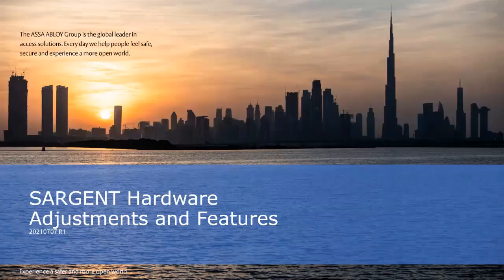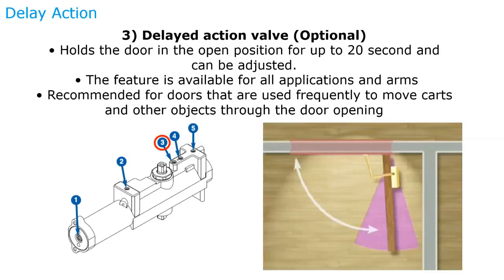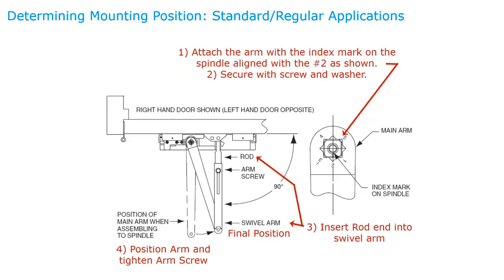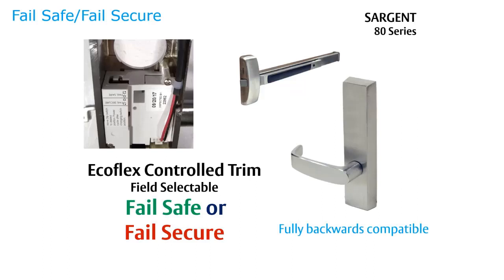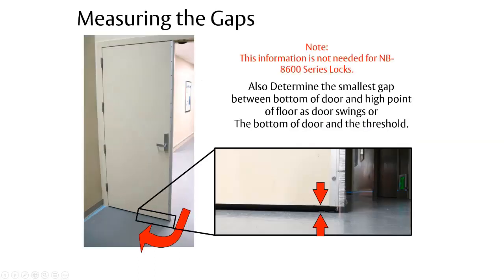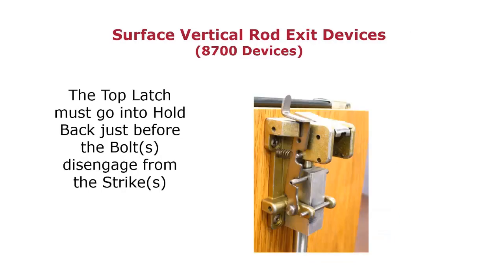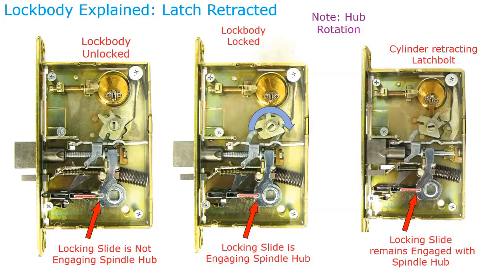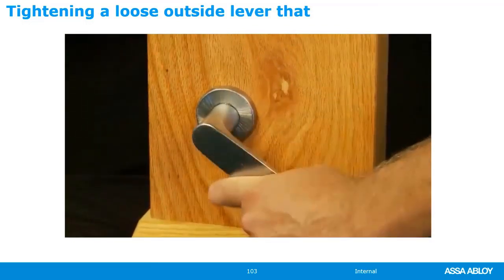SARGENT Hardware Adjustments and Features by Russell Corriveau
Sargent door hardware features